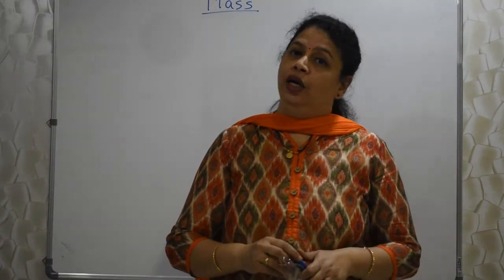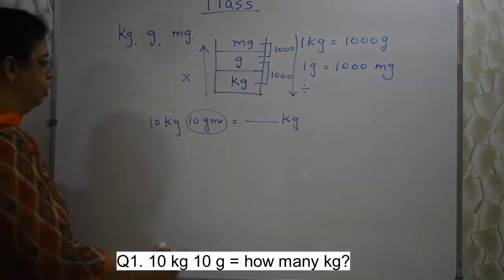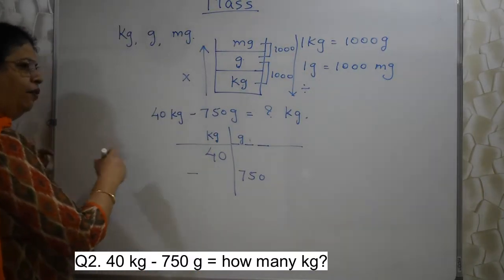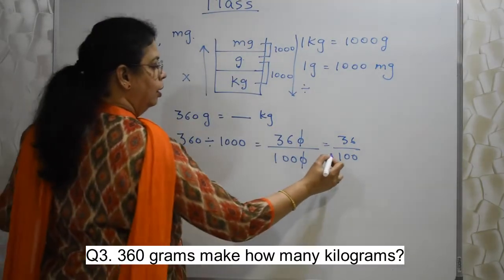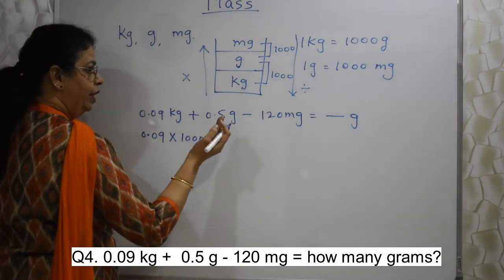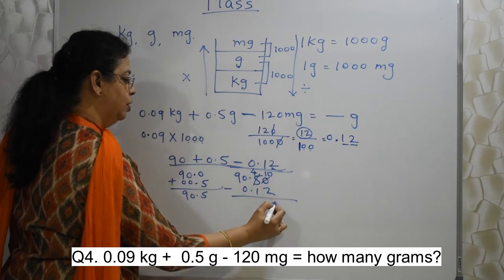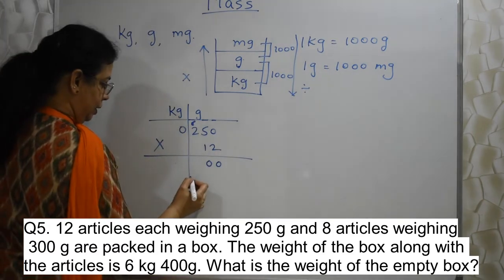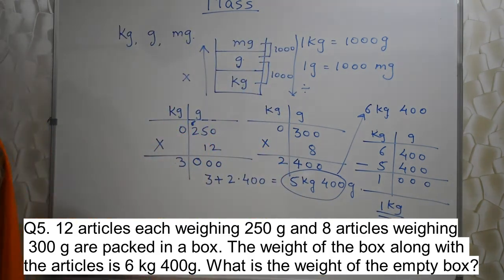Scholarship 5th Std Mathematics - Unit 20 Mass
Hello Students,
In this video, Swati Deshpande Teacher will be teaching you the concept of Mass.